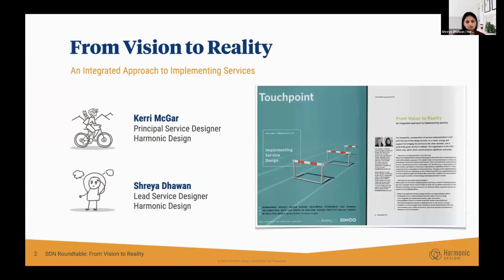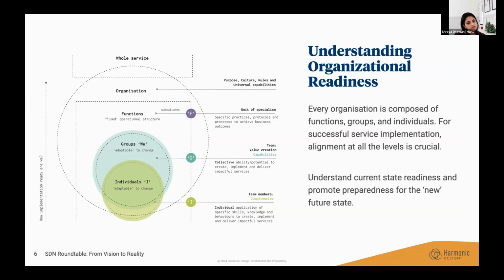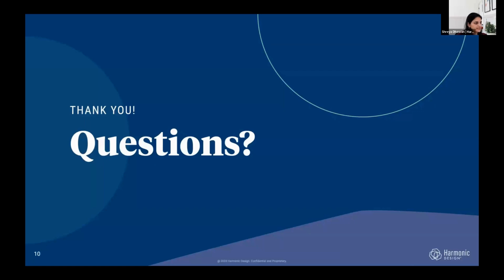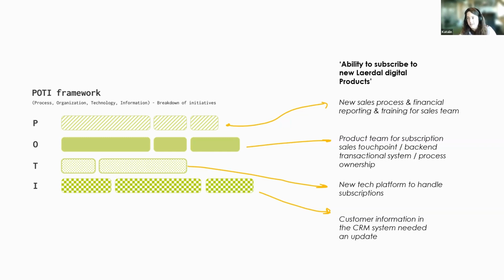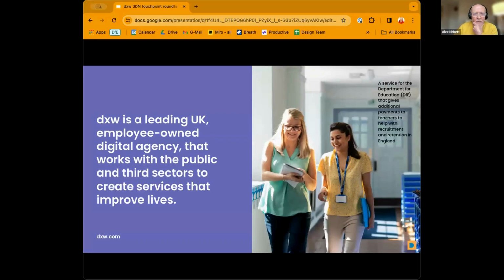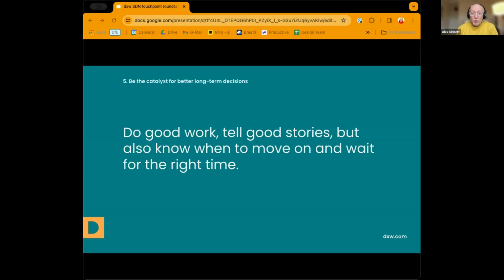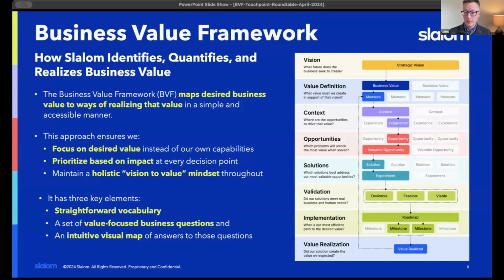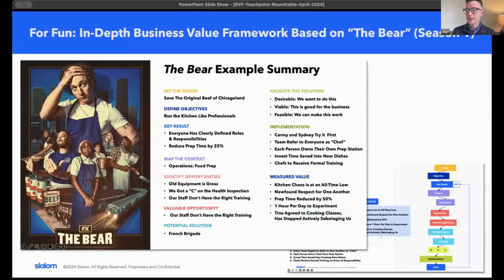TP 14 3 Service Design Implementation Roundtable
For us, implementation challenges can occur in many contexts. For external service design teams, the collaboration with the (client) organisation often ends with the delivery of a service strategy, encapsulated in artefacts such as personas, journey maps, high-fidelity prototypes and blueprints. But failures to adequately test and prototype, to account for organisational resistance or internal politics, or even misjudging end users or not planning for how new services slot into existing ecosystems, can all pose grave risks for successful implementation.